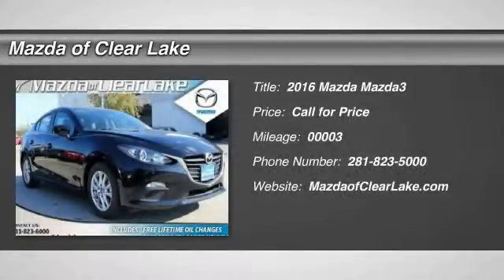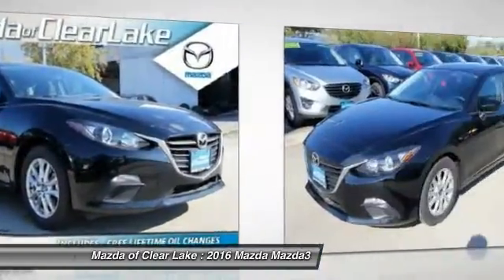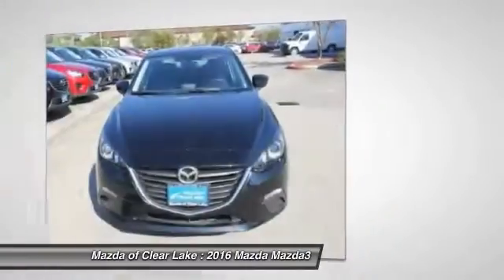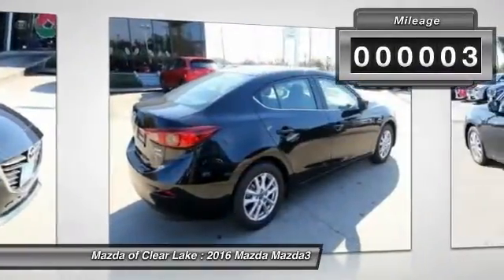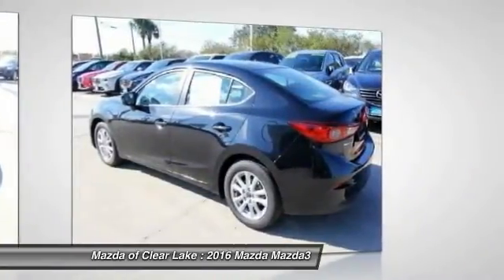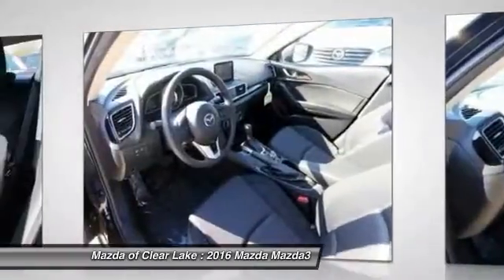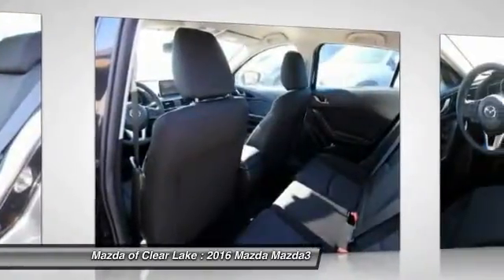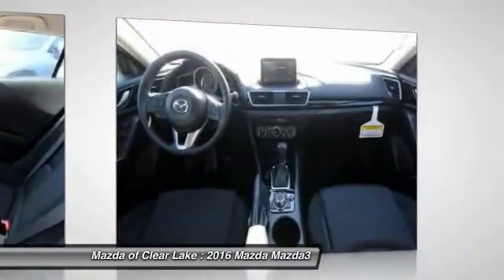2016 Mazda Mazda3 Webster TX GM275255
2016 Mazda Mazda3 i Sport

Preferred Equipment Package (Automatic On/Off Headlights, Blind Spot Monitor w/Rear Cross Traffic Alert, Body-Color Power Folding Heated Exterior Mirrors, Rain-Sensing Windshield Wipers, and Rear Seat Armrest w/Cupholders), SKYACTIV®-G 2.0L 4-Cylinder DOHC 16V, Black w/Cloth Seat Trim or Premium Cloth Seats, 16 x 6.5J Steel w/Full Wheel Covers Wheels, Brake assist, Cloth Seat Trim, Electronic Stability Control, Mazda Connect Infotainment System, Radio: AM/FM/HD Audio System, and Remote keyless entry. How good of a time would you have driving off in this great-looking and fun 2016 Mazda Mazda3? This outstanding Mazda Mazda3 will keep you smiling all the way down road, with comfort and safety to spare. It is nicely equipped with features such as Preferred Equipment Package (Automatic On/Off Headlights, Blind Spot Monitor w/Rear Cross Traffic Alert, Body-Color Power Folding Heated Exterior Mirrors, Rain-Sensing Windshield Wipers, and Rear Seat Armrest w/Cupholders), 16 x 6.5J Steel w/Full Wheel Covers Wheels, Black w/Cloth Seat Trim or Premium Cloth Seats, Brake assist, Cloth Seat Trim, Electronic Stability Control, Mazda Connect Infotainment System, Radio: AM/FM/HD Audio System, Remote keyless entry, and SKYACTIV®-G 2.0L 4-Cylinder DOHC 16V.